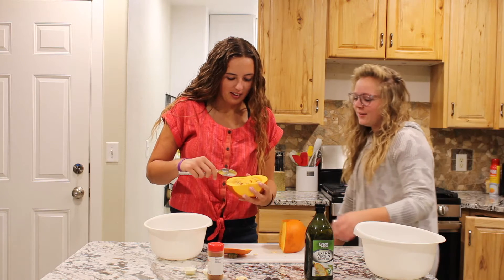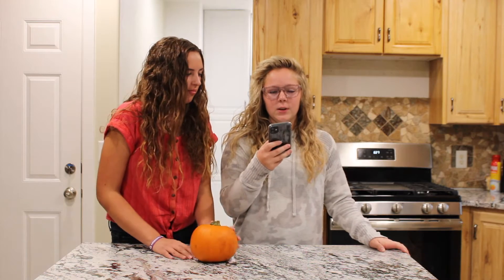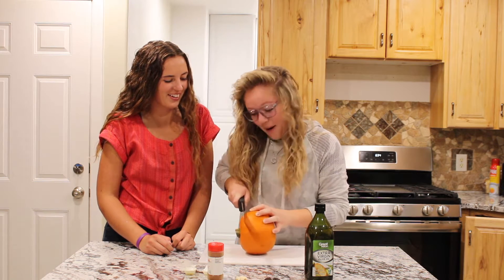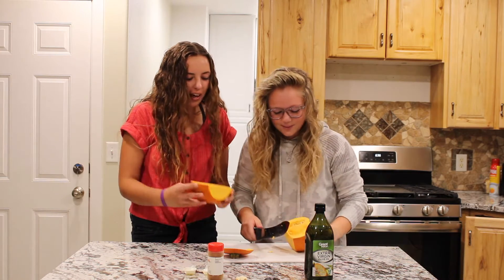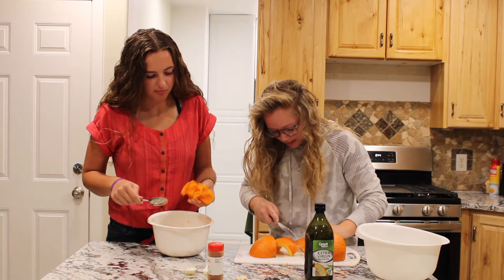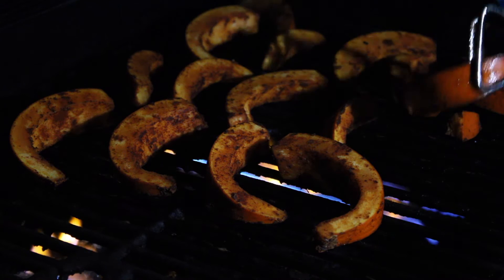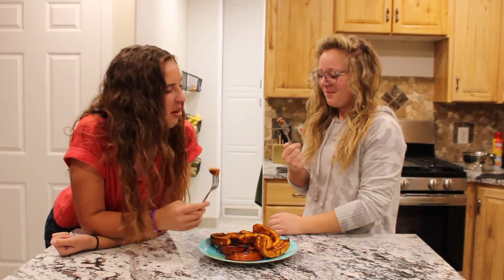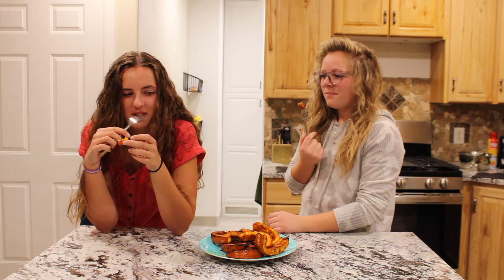Girls Who Grill ep 2: Grilled Pumpkin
by Keayra and Adda